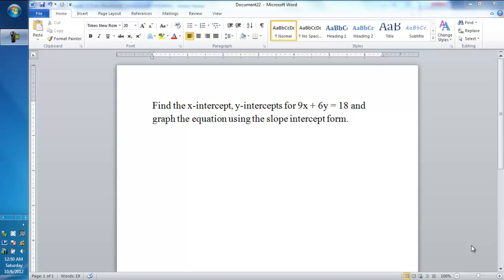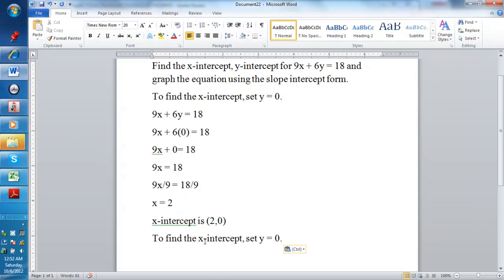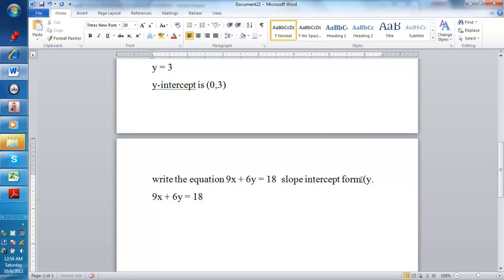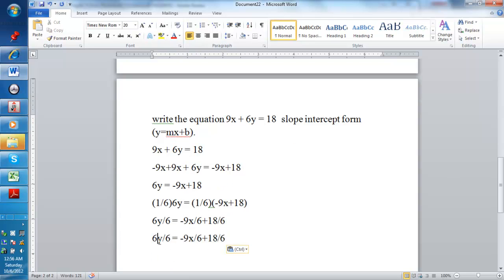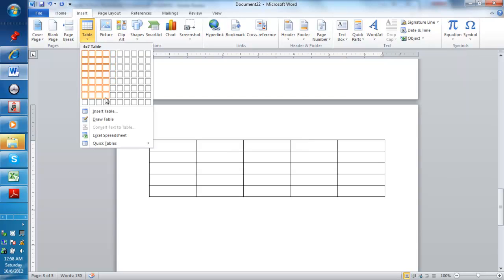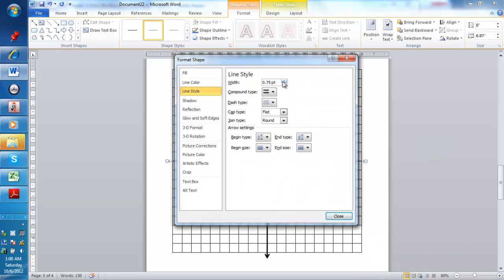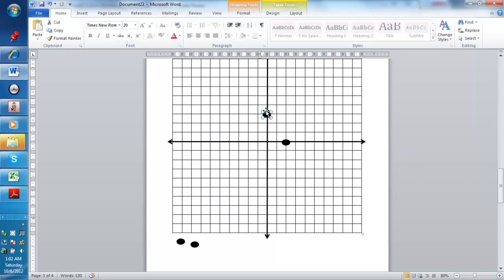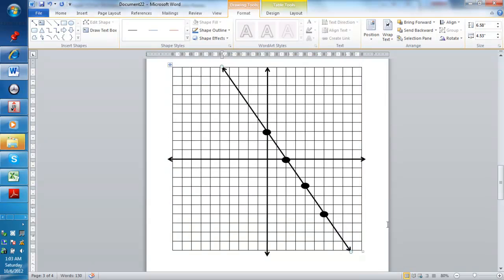Find the x-intercept, y-intercept for 9x + 6y = 18 and graph the equation